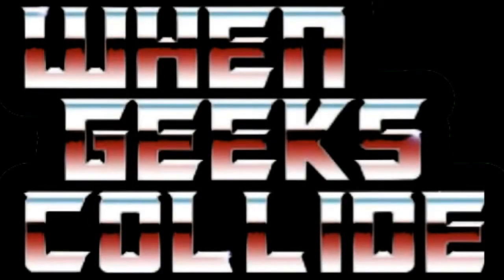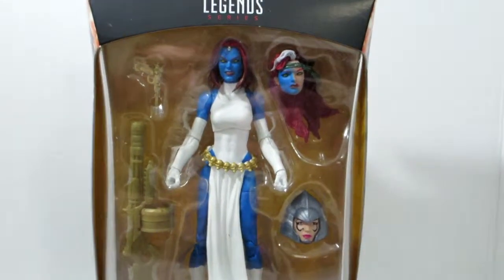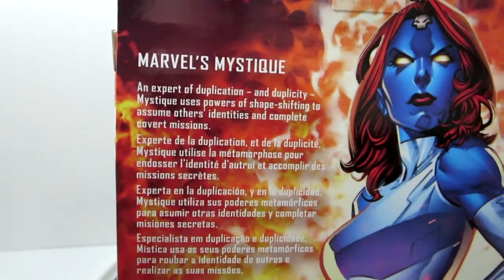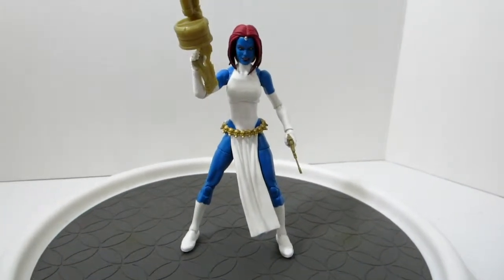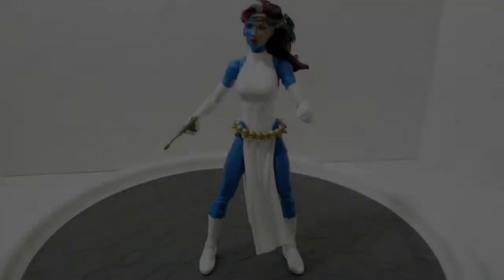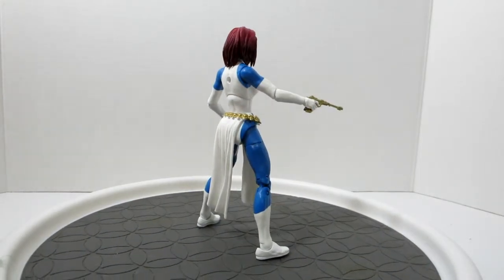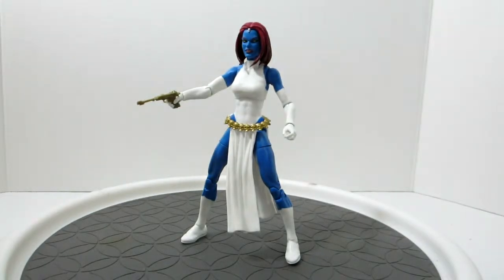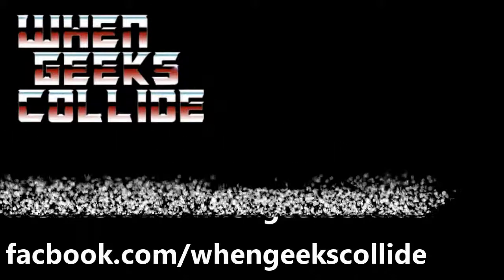Action Figure Review: Marvel Legends Mystique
MARVEL LEGENDS: MYSTIQUE